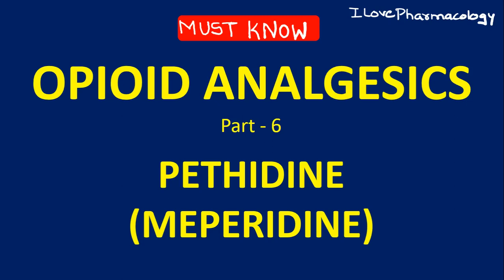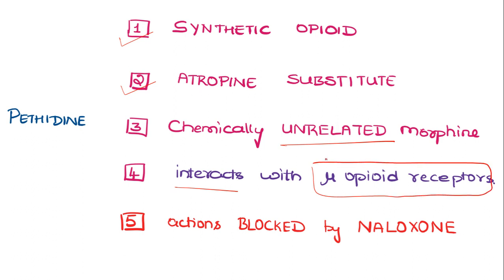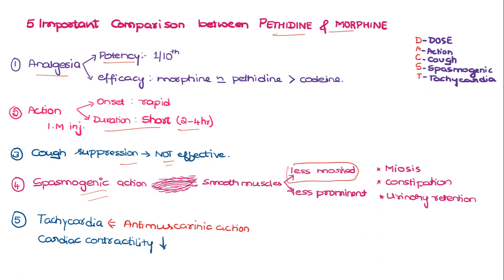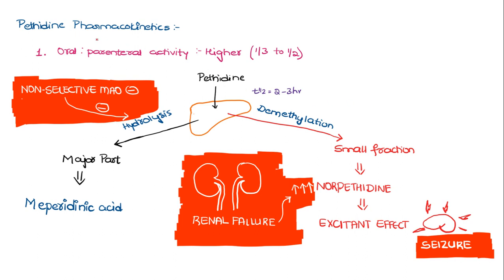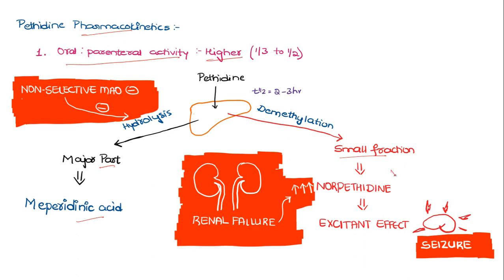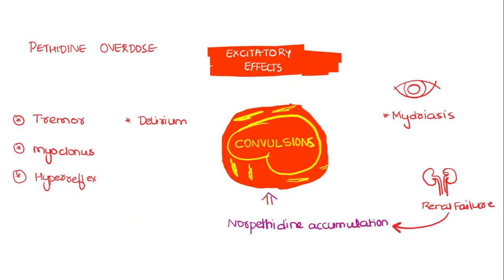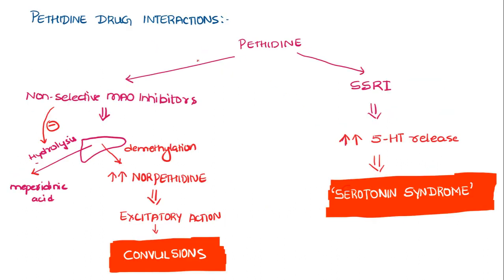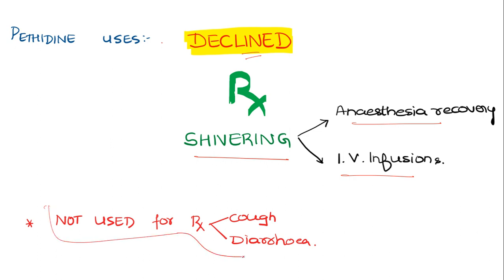OPIOID ANALGESICS Part 6 PETHIDINE | MEPERIDINE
Specific learning objectives
at the end of this session, one should be able to
1. Compare the important differences between pethidine and morphine
2. Discuss the importance of pethidine pharmacokinetics.
3. Enumerate the side effects of pethidine
4. Discuss about pethidine overdose
5. Explain the 2 important drug interactions associated with pethidine
6. Mention the uses of pethidine